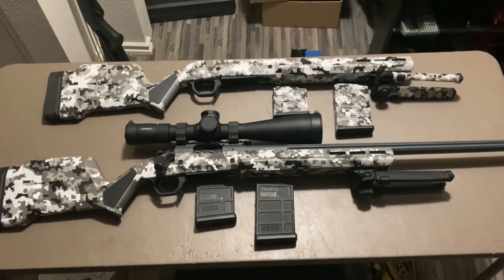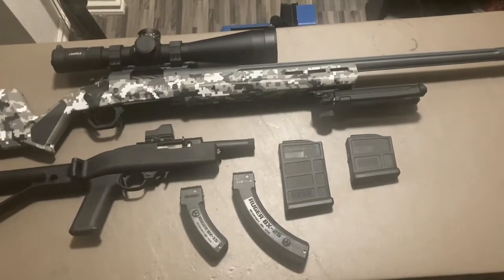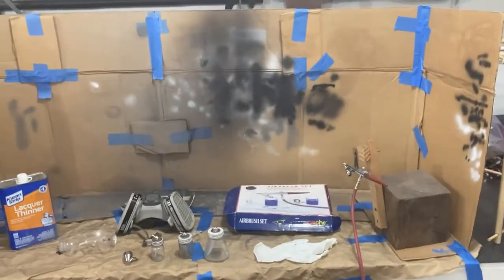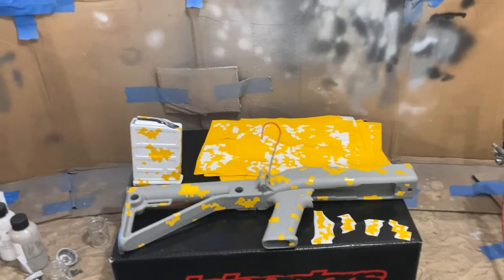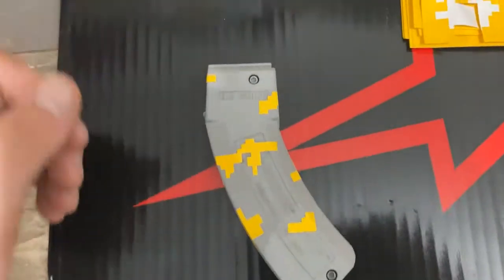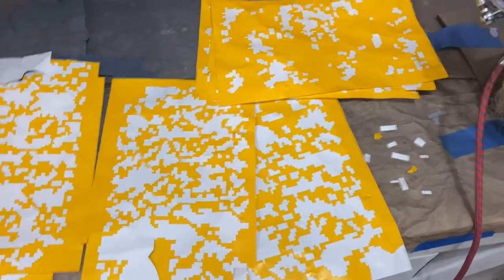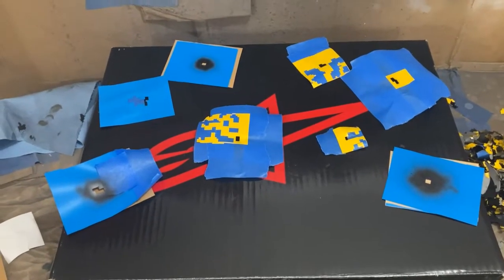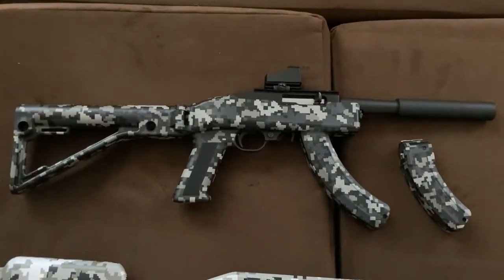Digital Camo Painting Walkthrough Duracoat Cerakote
Video showing the whole process of Duracoating digital camouflage